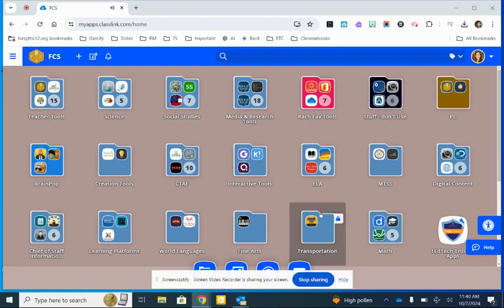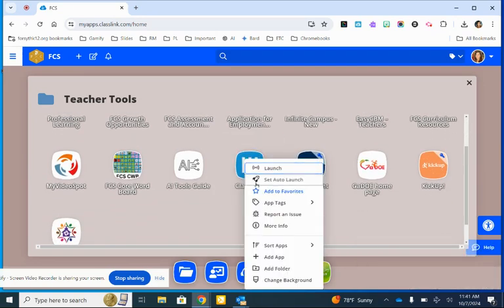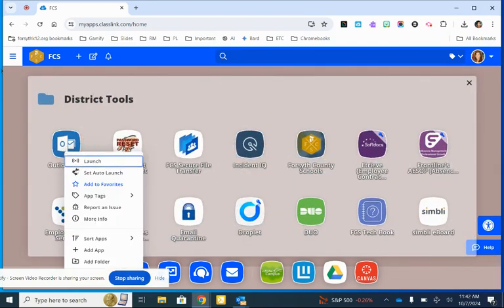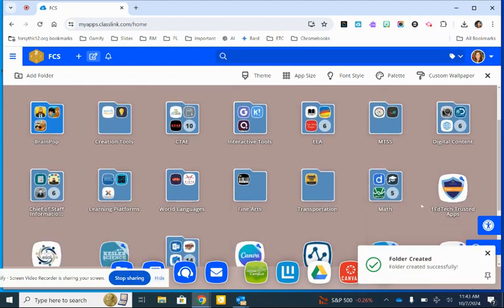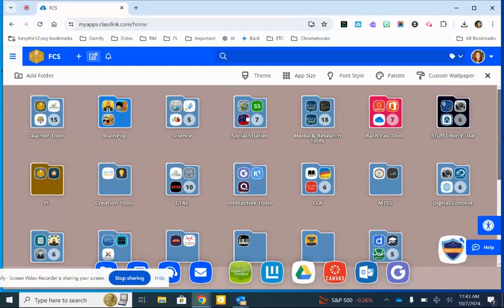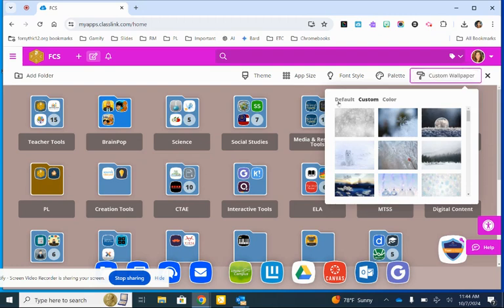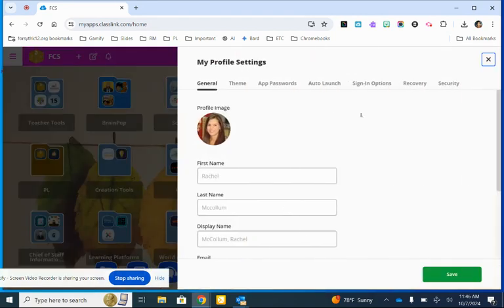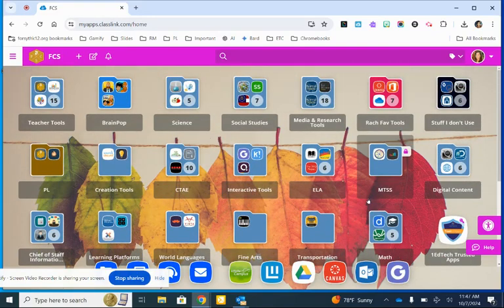Customizing Classlink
How to set favorites, create folders, organize items, change the theme and auto launch in Classlink